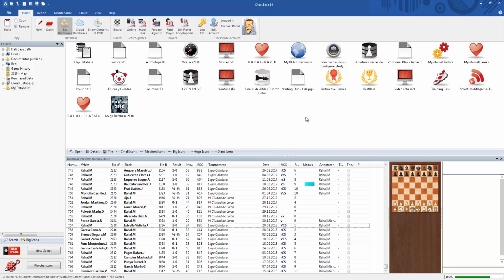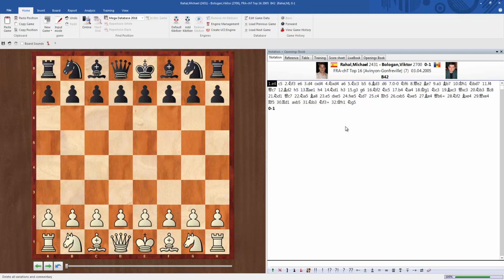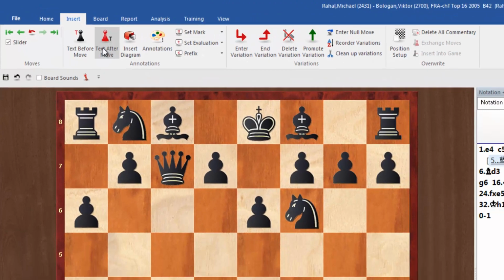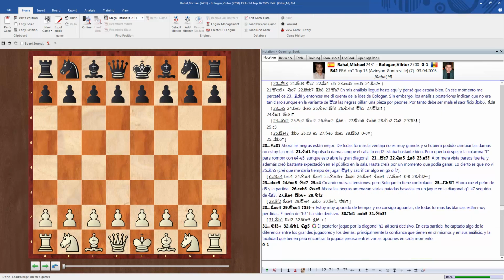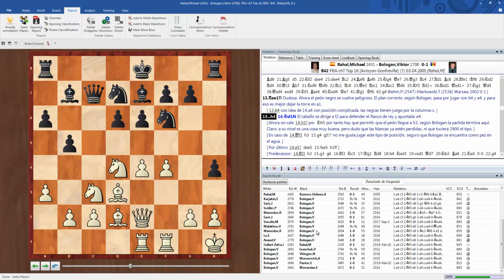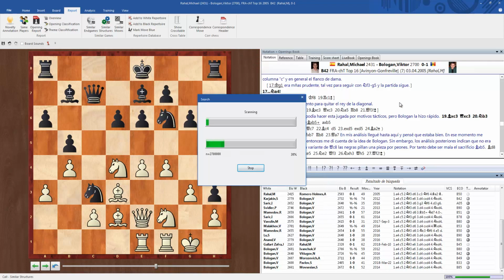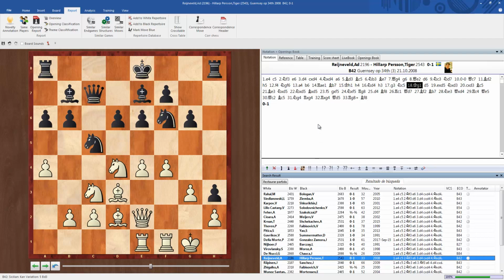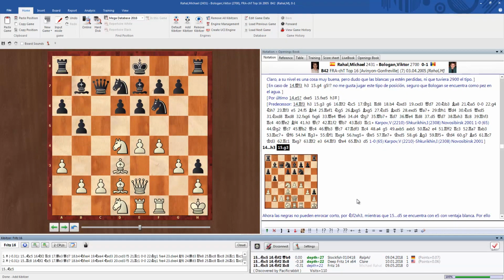Chessbase 14 - Enter your own games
This is the a clip presenting Chessbase 14 by IM Michael Rahal!